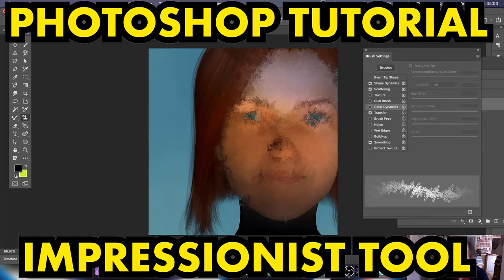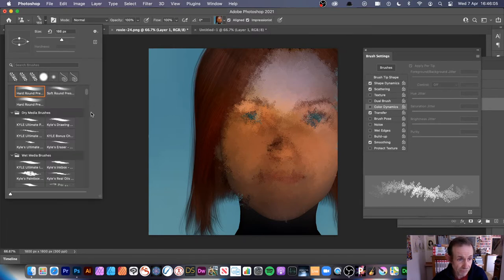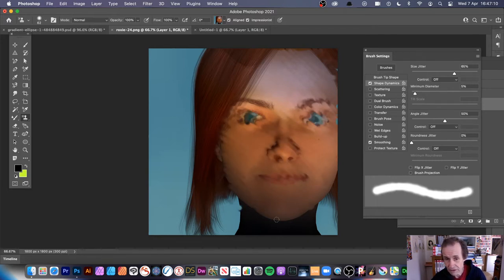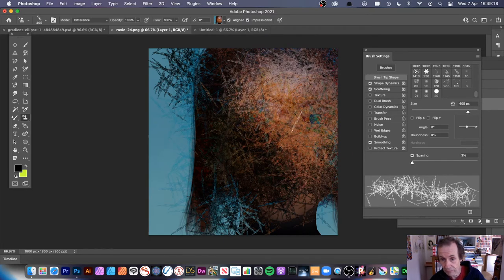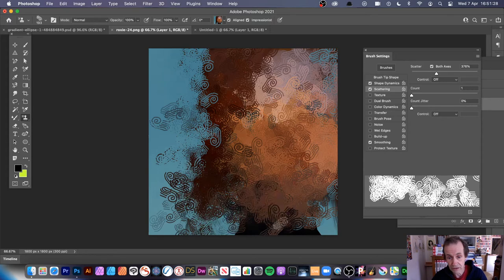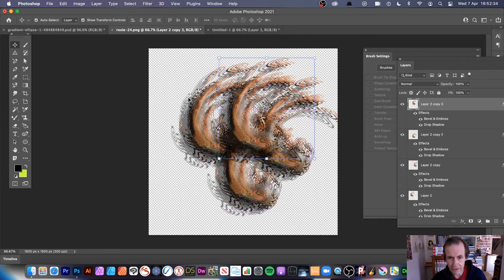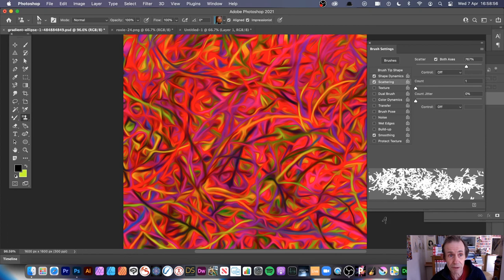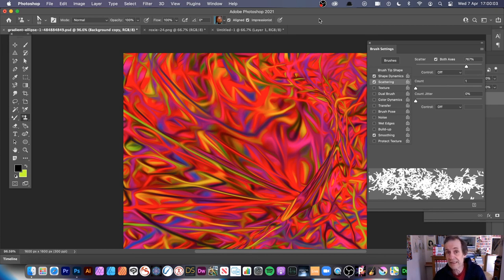How To Impressionist Painting In Photoshop Tutorial | Graphicxtras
Photoshop Impressionist Tool Tutorial How to create impressionistic images in seconds - a powerful tucked away feature in Photoshop (pattern stamp) that can be used to create all kinds of amazing designs in seconds with infinite brushes.